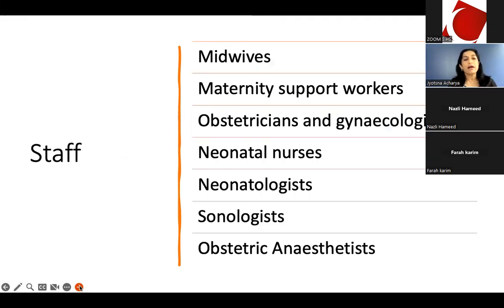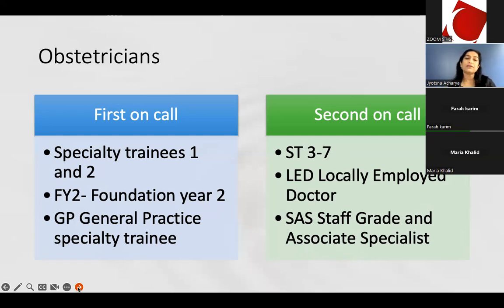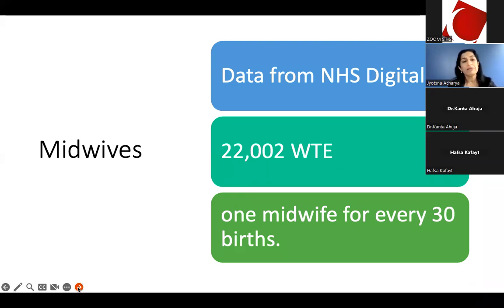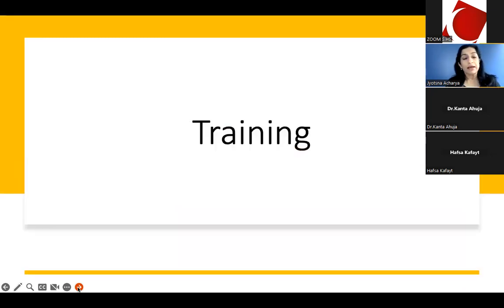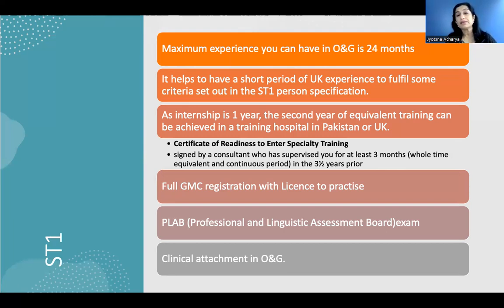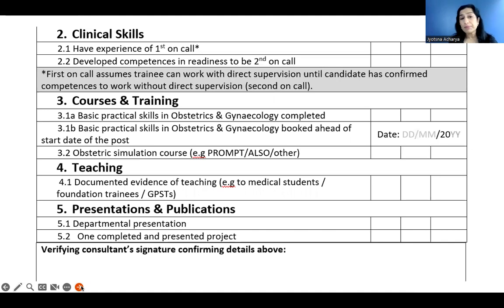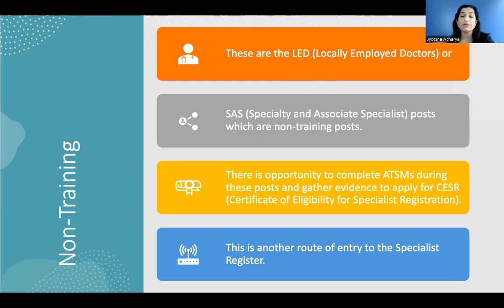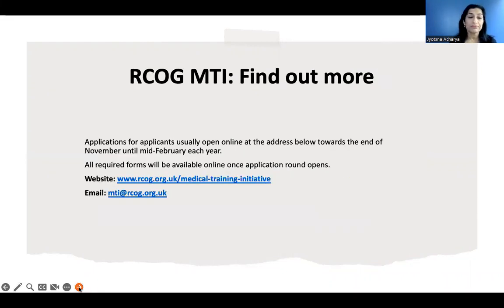IRC RCOG Pakistan Academic Session 5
Topic: Labour Room Hierarchy and ST level in UK